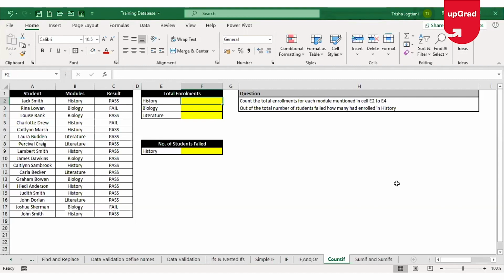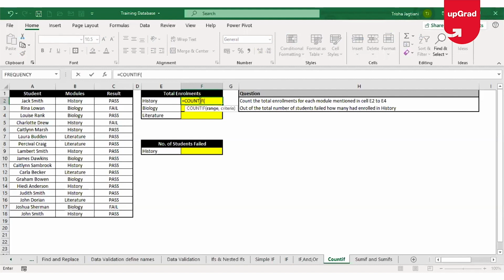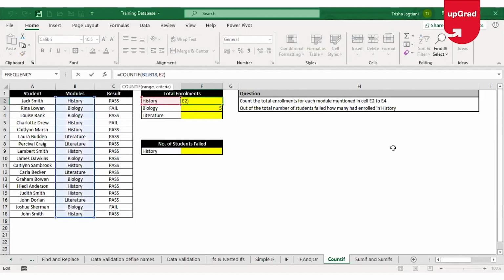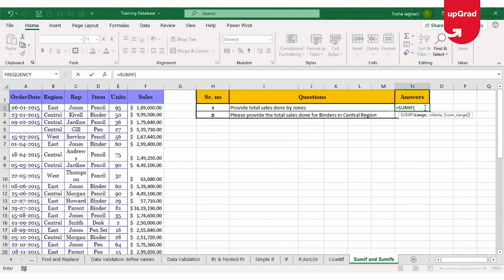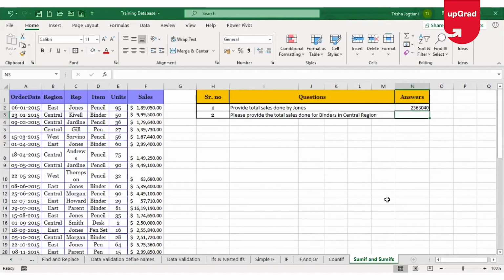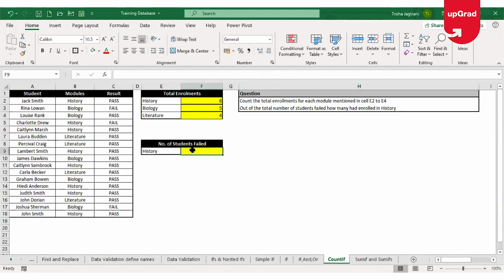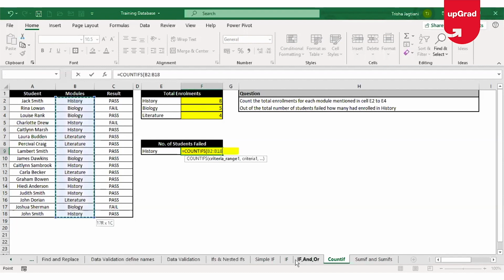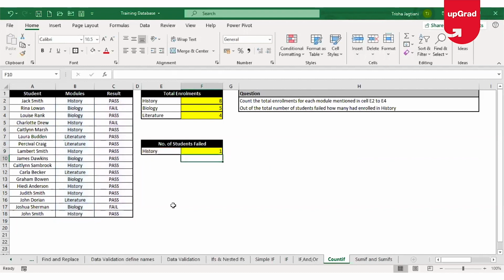Excel for Fresher Part 7 | Logical Functions In Excel | Countif, Countifs, Sumif, Sumifs Functions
Hello and welcome back to our Excel tutorial series for freshers - Part 7! In our previous videos, you learned Excel Formulas and Functions. In this excel tutorial for beginners, we'll explore the basic Data Analysis Microsoft Excel functions like Countif Countifs Sumif Sumifs.

Topics Covered:
00:34 - Countif Functions in Excel
02:38 - Sumif Functions in Excel
04:46 - Countifs Functions in Excel
07:37 - Sumifs Functions in Excel

🟢 Get industry-updated insights every week from domain experts - Check out our free masterclasses
🟢 Wish to get started with your upskilling journey? Schedule a free counselling session